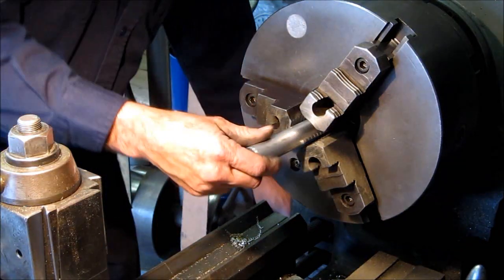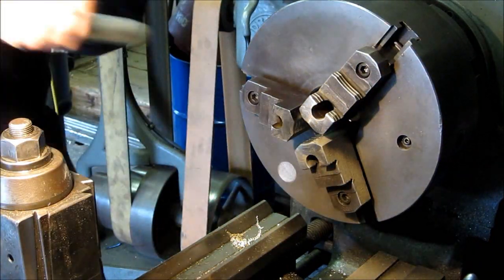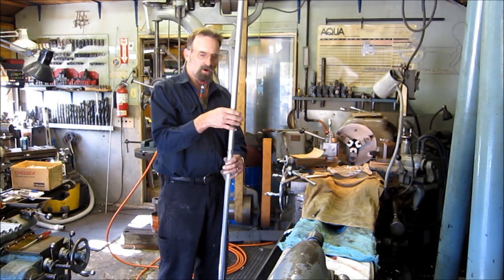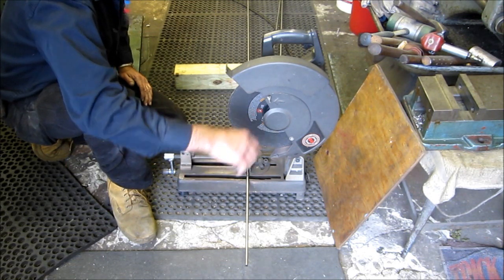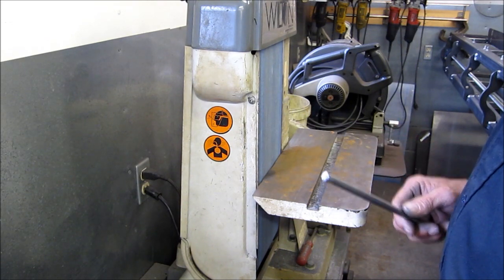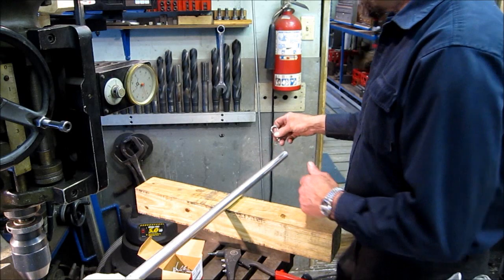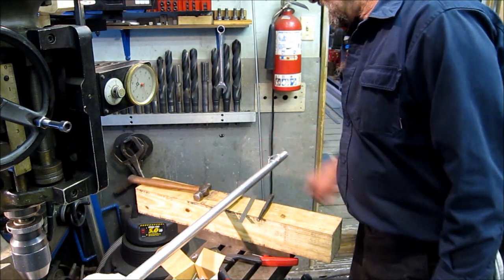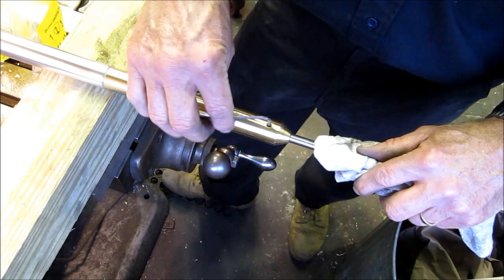Stick It! Part 3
When I first came to the Cape, I was introduced to a lot of talented fishermen, one in mind was Bob Sampson, he requested the machining of harpoon heads he needed for sticking tuna, also called stick fishing. To make a short story, one became a few, then a dozen, over the years, I've modified it a bit from the original design, mostly for machining ease. It has become the most popular stick design in New England...